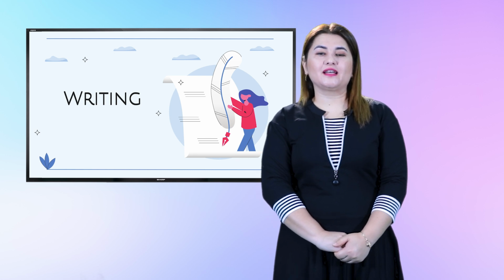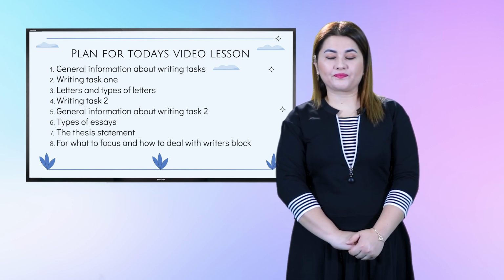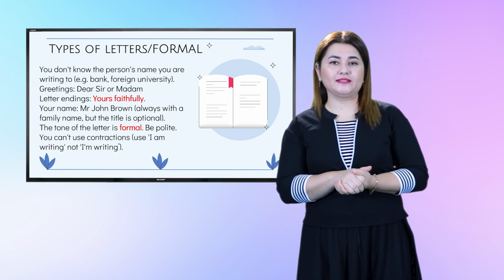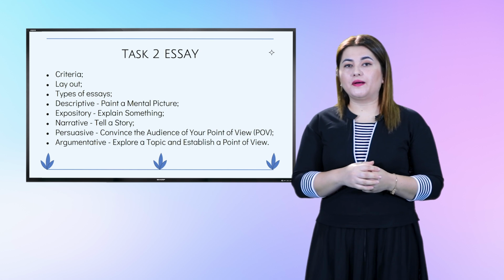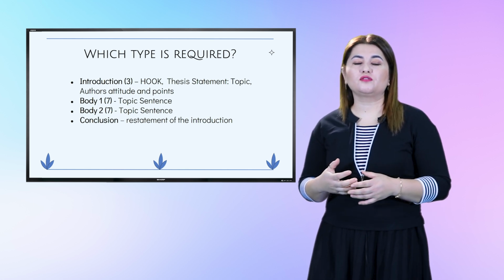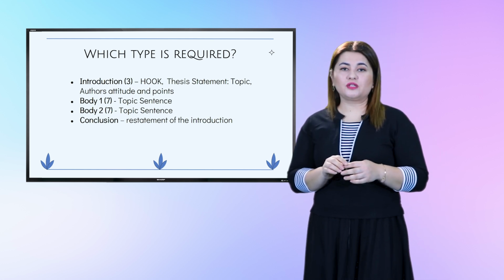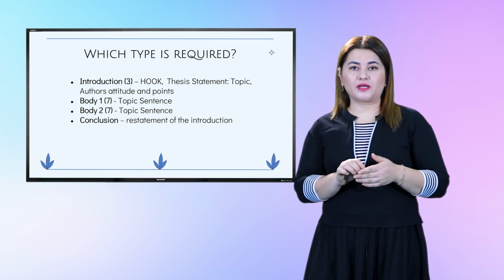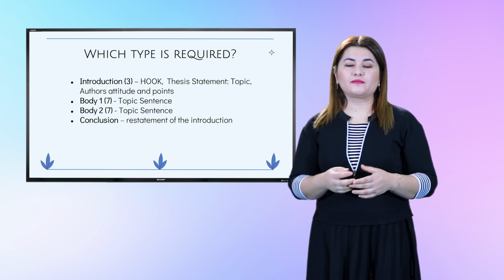Xorijiy tillar fakulteti Madina Djurayeva. Mavzu: Writing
Madina Djurayeva, Chet tillar fakulteti.
Mavzu: Yozish
Bugungi video dars uchun reja
1.Yozuv vazifalari haqida umumiy ma’lumot
2. Yozish vazifasi birinchi
3. Harflar va harflarning turlari
4. Yozish vazifasi 2
5. Yozish vazifasi haqida umumiy ma’lumot 2
6. Inshoning turlari
7. Tezis bayoni
8. Nimaga e'tibor qaratish va yozuvchilar bloki bilan qanday kurashish kerakligi uchun
Джизакский государственный педагогический университет
Мадина Джураева, Факультет иностранных языков.
Тема: Письмо
План сегодняшнего видеоурока
1. Общая информация о письменных заданиях
2. Письменное задание номер один
3. Письма и типы писем
4. Письменное задание номер 2
5. Общая информация о письменном задании номер 2
6. Виды эссе
7. Тезисное утверждение
8. На чем сосредоточиться и как бороться с писательским блоком
Jizzakh State Pedagogical University
Madina Djurayeva, Faculty of Foreign Languages.
Topic: Writing
Plan for todays video lesson
1.General information about writing tasks
2. Writing task one
3. Letters and types of letters
4. Writing task 2
5. General information about writing task 2
6. Types of essays
7. The thesis statement
8. For what to focus and how to deal with writers block